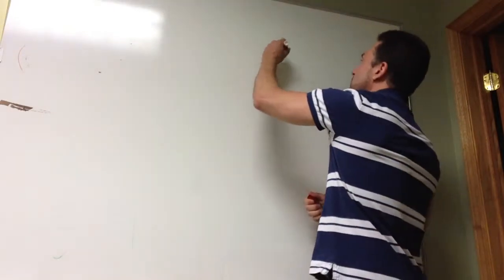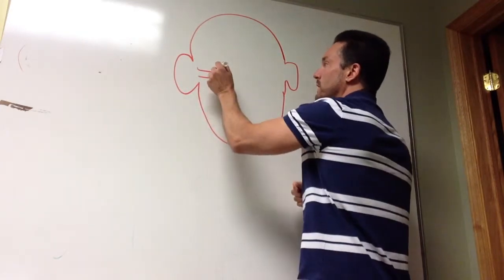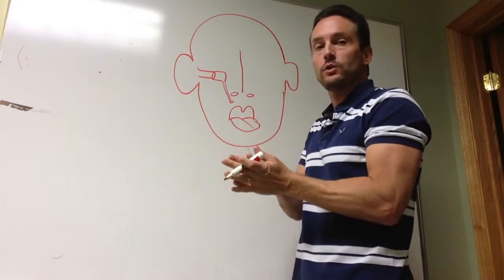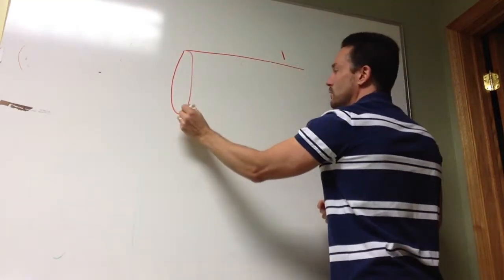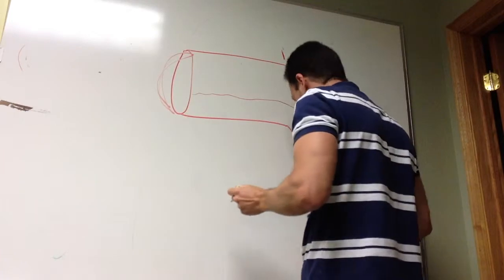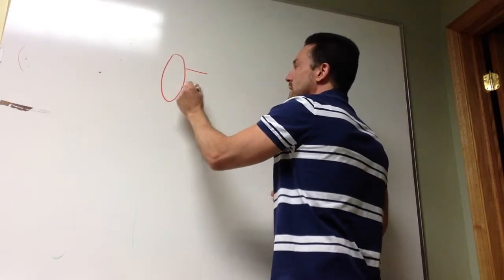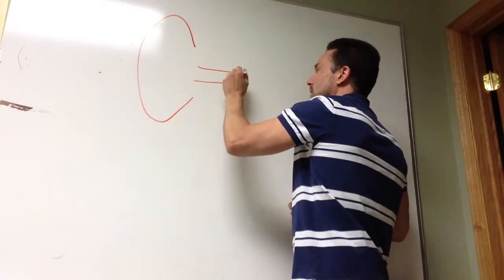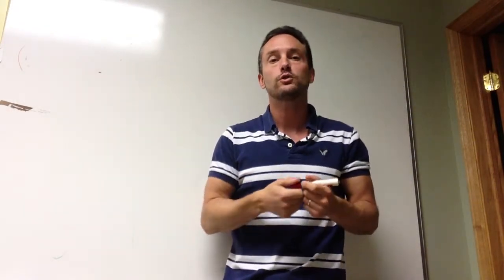Ear infections, tubes and why that baby is screaming on the plane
Ear pain, ear infections and pain on the airplane are related to the inability to get your ears to pop or equalize the pressure in the ears. The Eustachian tubes are supposed to relieve the pressure in the ears, and sometimes don't work.